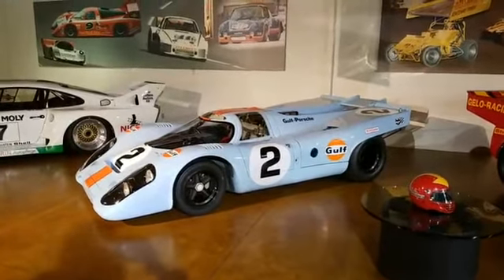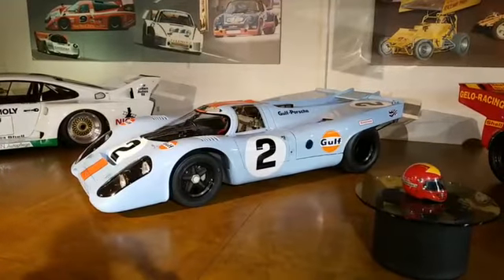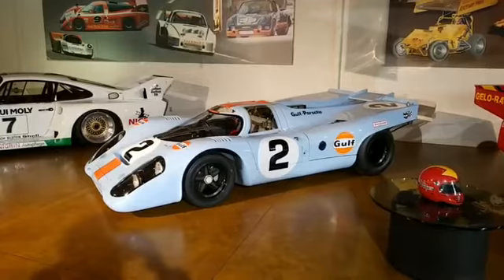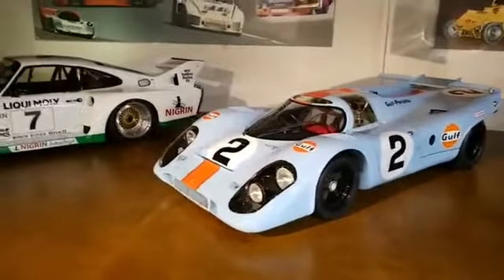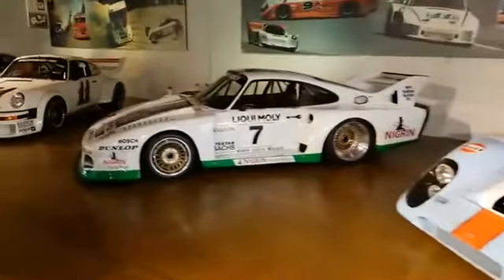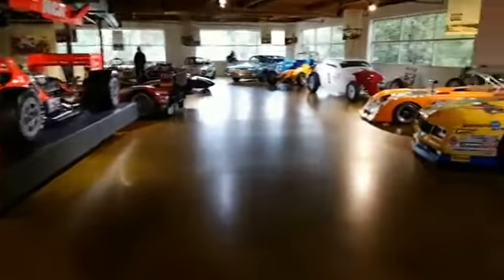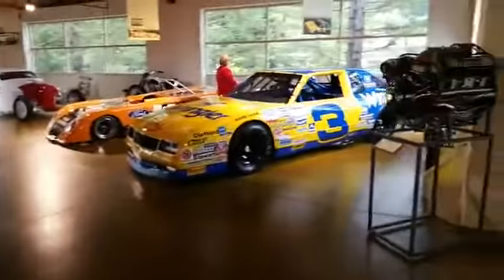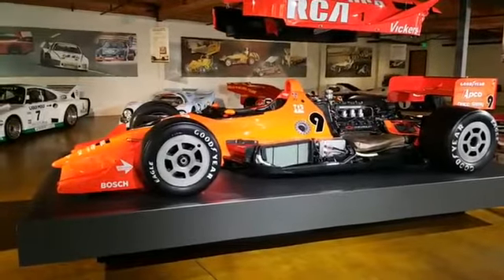22 Motorsports Museum 4 | Danchuk USA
Comments